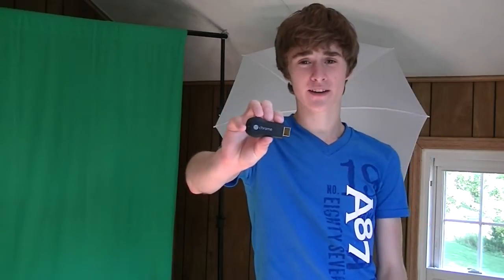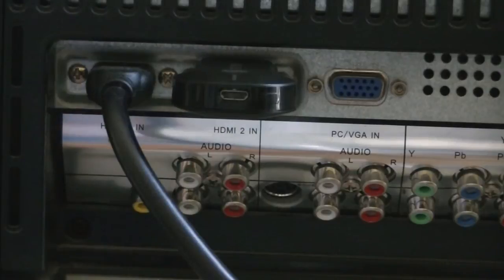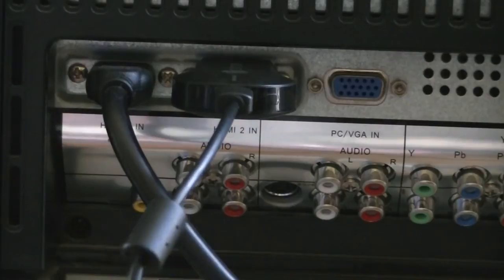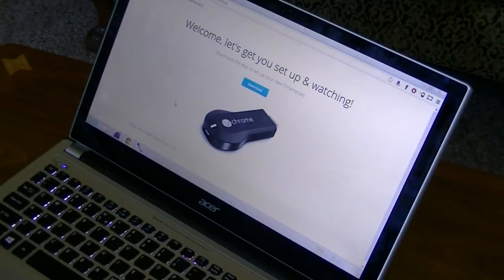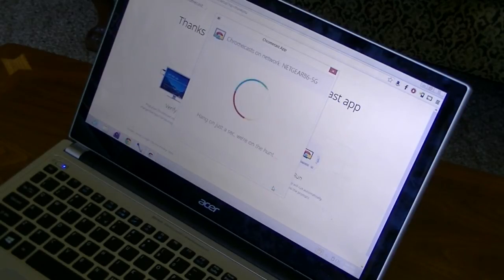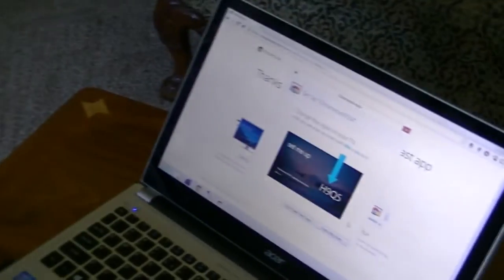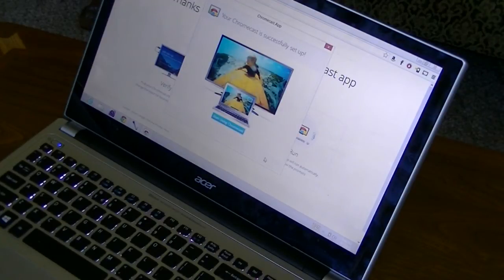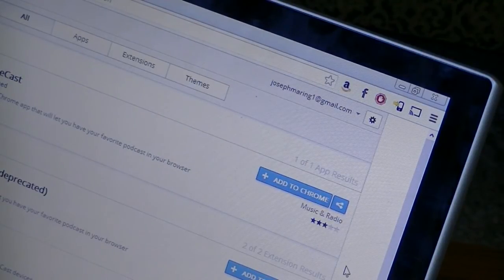How to: Set Up Google Chromecast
So, did you finally get your brand new Google Chromecast? All ready to set it up, and start streaming YouTube videos, Netflix, Google Play Music, and more straight to your HDTV? Before you can do that, you have to set it up! In this episode of MCOJ, Joe shows you just how easy it is to get the Google Chromecast hooked up to your TV, logged into your home Wi-Fi network, and all ready to stream your content!